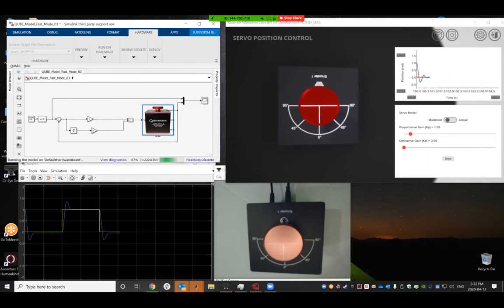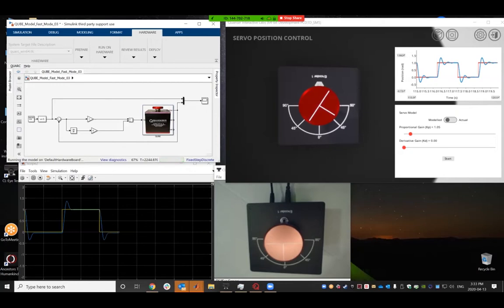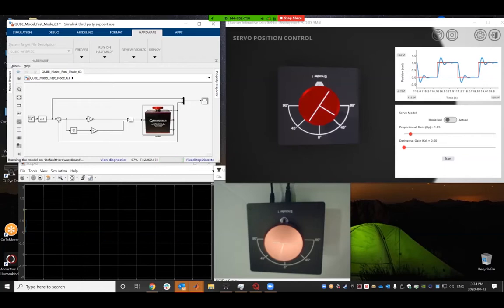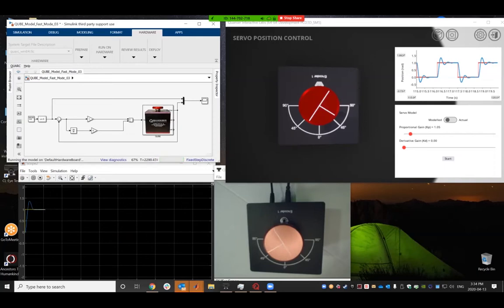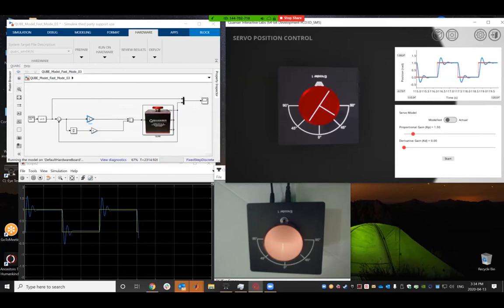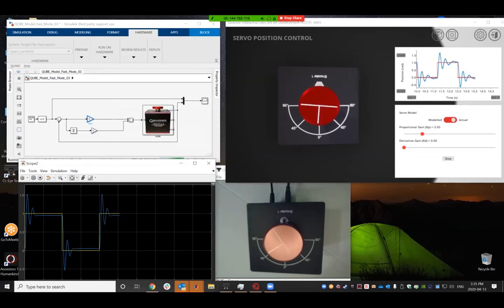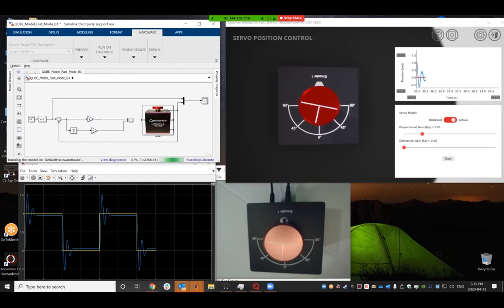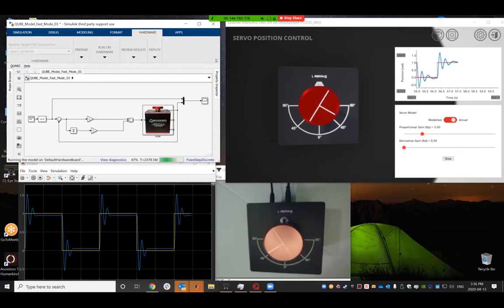Virtual Hardware in the Virtual Lecture | Quanser Interactive Labs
Based on our industry-leading hardware systems for controls, robotics, and mechatronics, the Quanser Interactive Labs eLearning platform delivers meaningful hardware experiences to students using a desktop or smart devices.

This demo highlights how you can use Quanser Interactive Labs in tandem with a physical system to make your lecture more interactive and engaging.